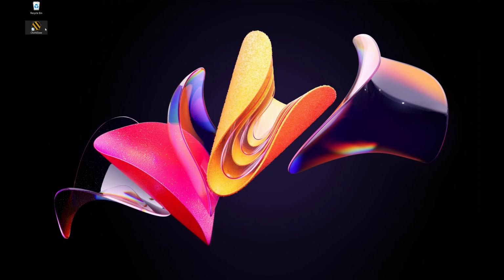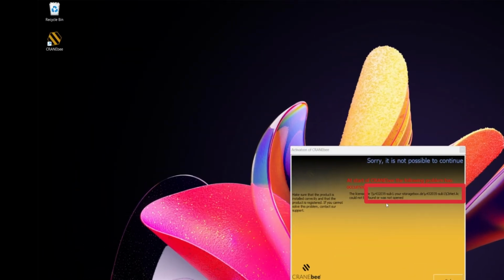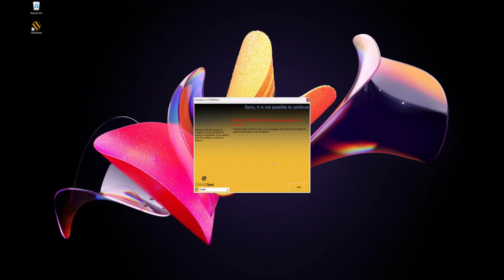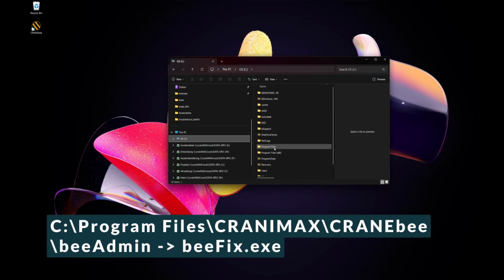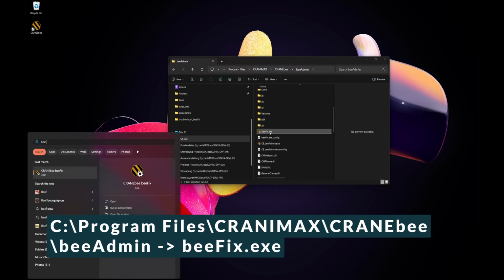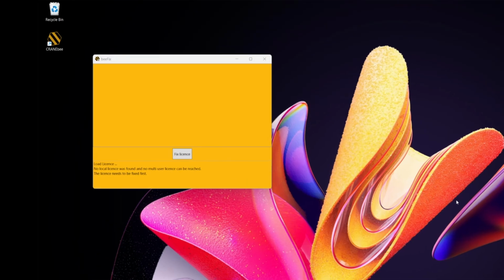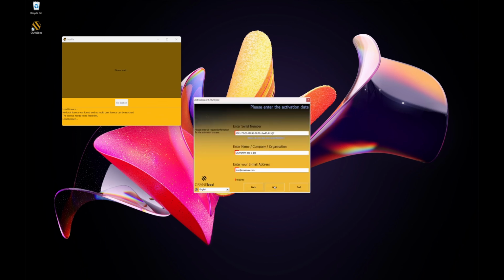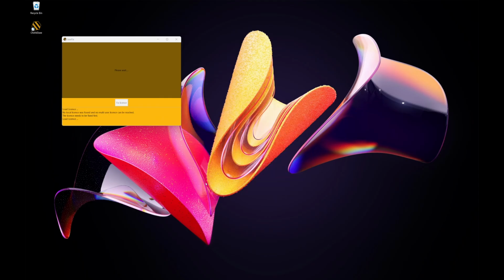Troubleshoot - beeFix Licence | CRANEbee Tutorial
In this video, we explain how you can resolve problems with a faulty licence for CRANEbee. 🛠️